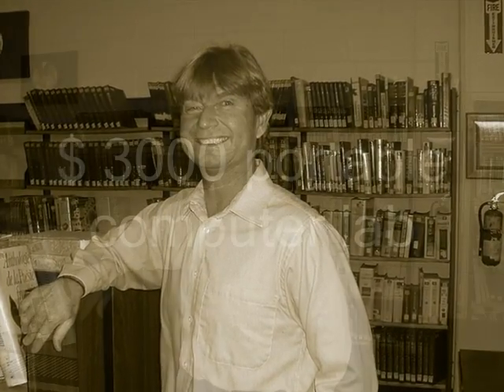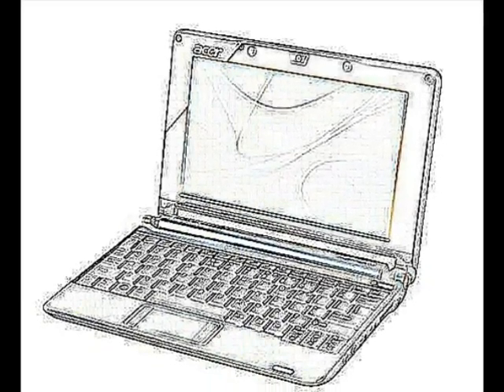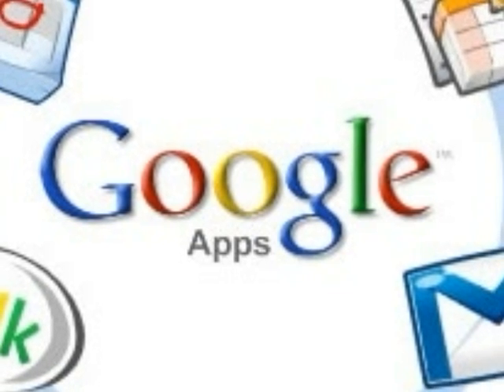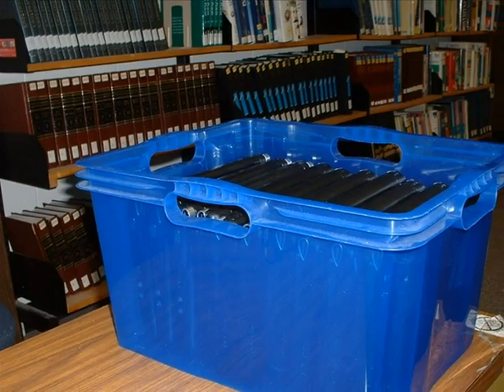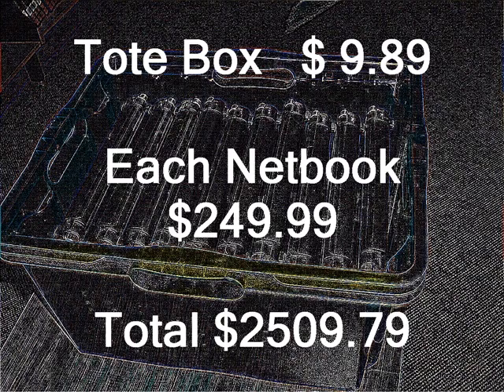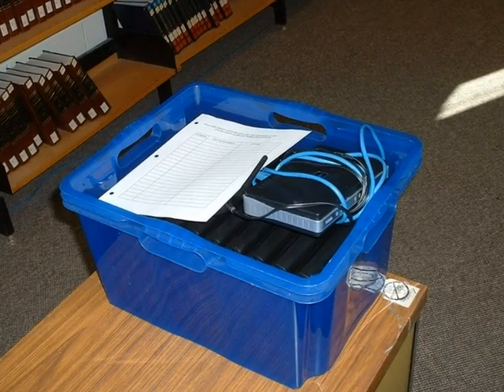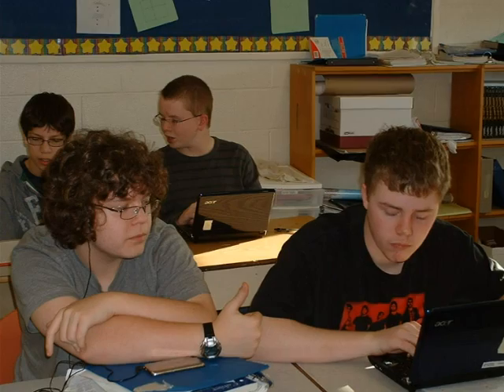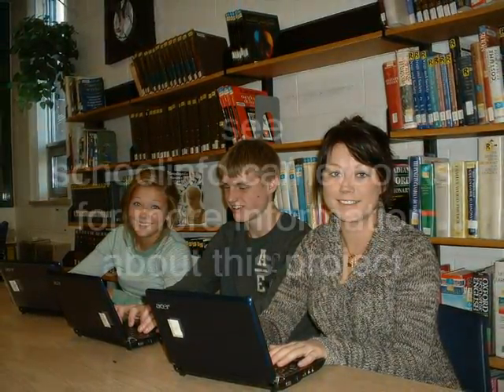Portable Computer Lab for less than $3000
How to create a portable computer lab for school for less than $3000. This portable computer lab is run through the Learning Commons at a secondary school. See schoolinfo.ca/netbooks for more information.